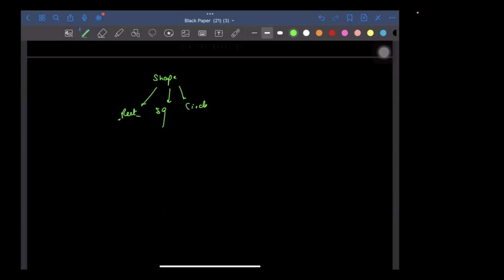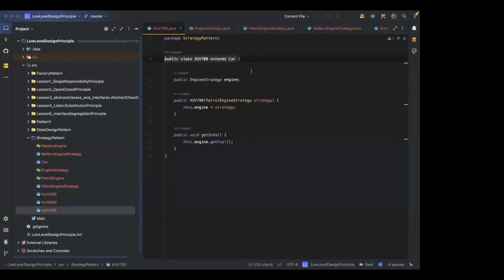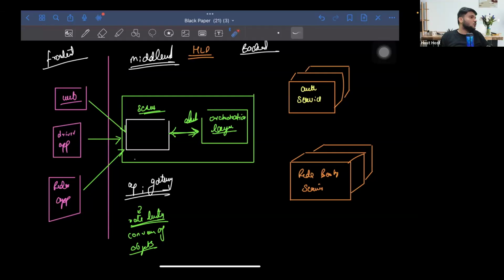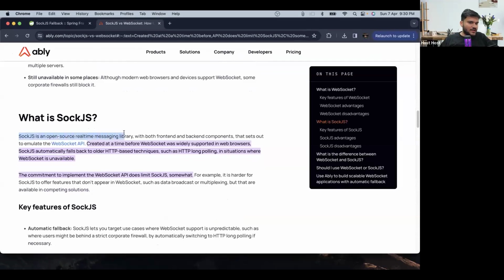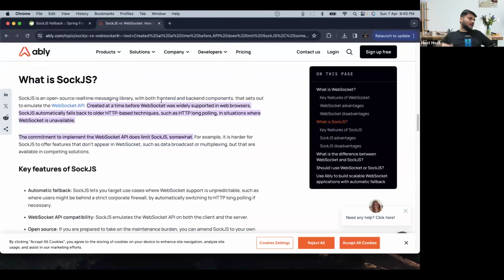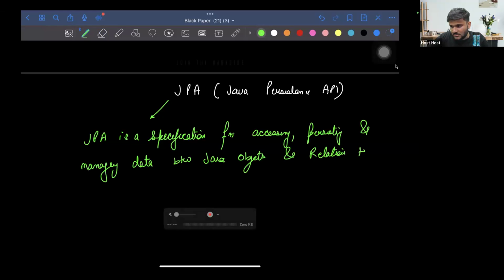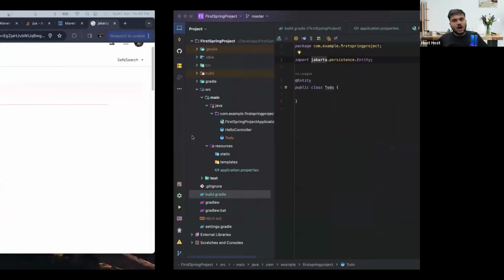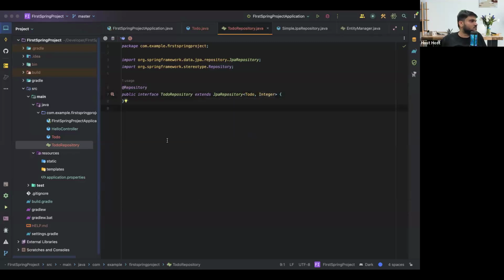22 Spring Data JPA Hibernate JDBC